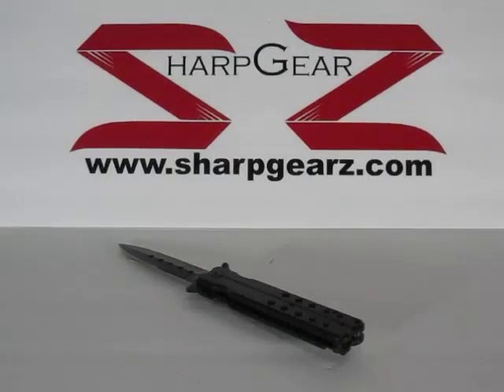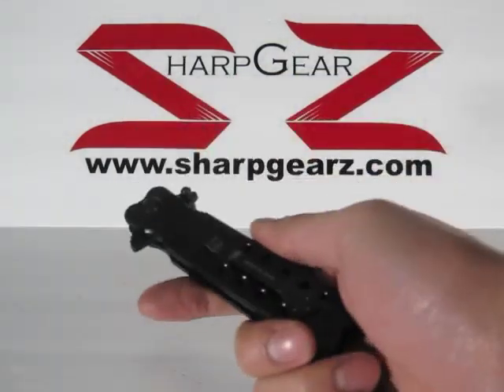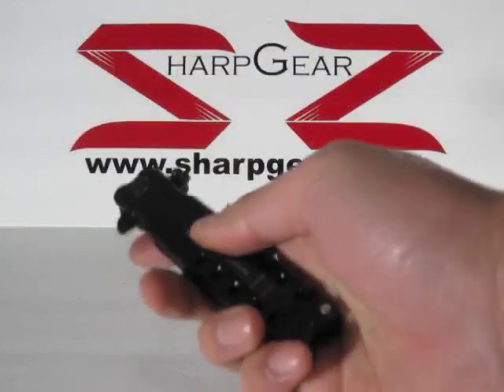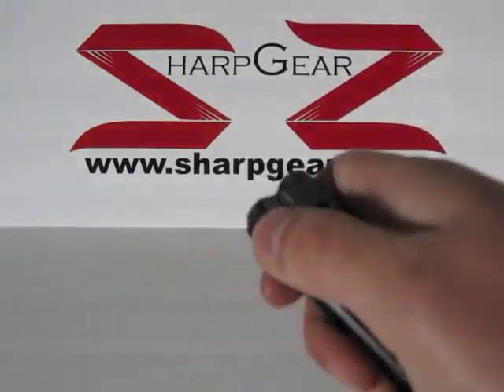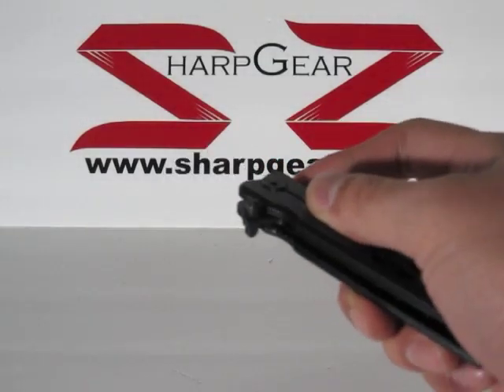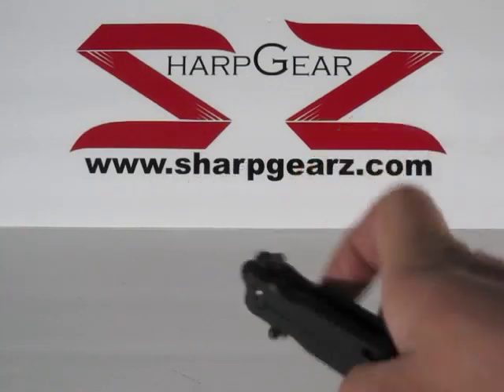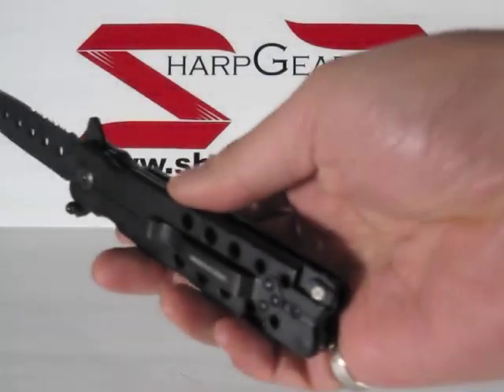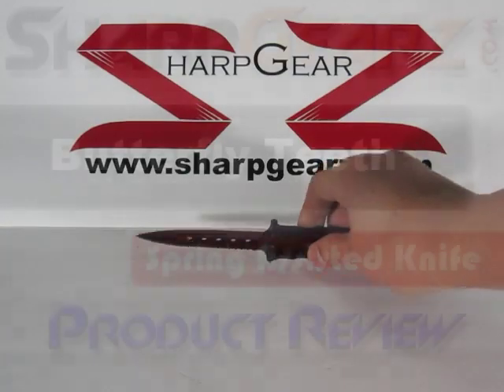Black Butterfly Teeth - Spring Assisted Knife - SharpGearz.com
Are switchblades, autos and balisongs illegal in your area?  You are currently watching the Black Butterfly Teeth, which is in our line of spring assisted knives.  Spring assisted knives are the last of the legal one handed open knives because they can not be placed in the same classification as a knife using gravity or a switch to open.  Please check our channel to see the differences.  Besides being legal in almost all party of the United States and Canada, they are great alternatives because of their ease of use and lightning fast opening action.

If you are doubting the legality of this knife, we would always advise you to contact your local law enforcement agency for more information.